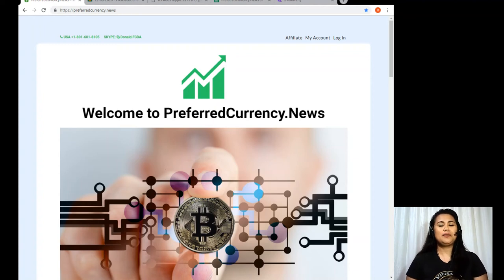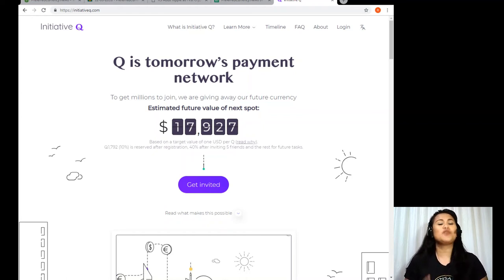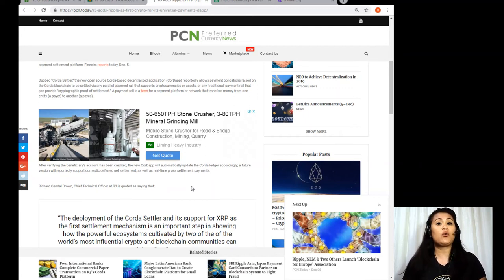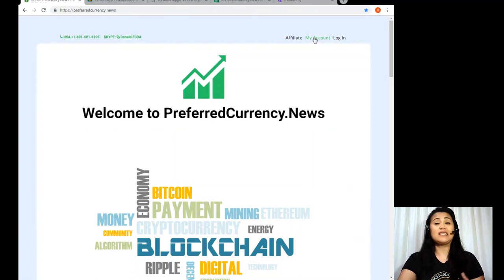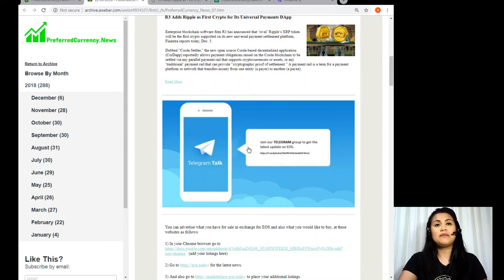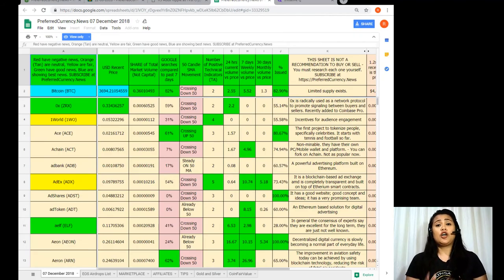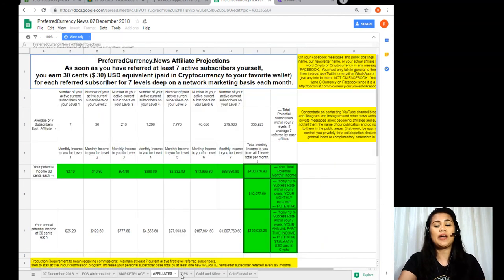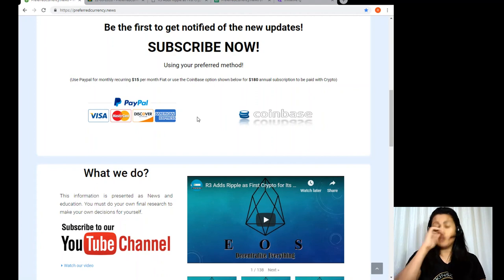R3 Adds Ripple as First Crypto for Its Universal Payments DApp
Here is your special FREE invitation link to the exciting new Initiative Q project This link will stop working once we are out of our limited FREE invites. Click it now for sure.

(add your listings here)
for the latest news
to place your additional listings.